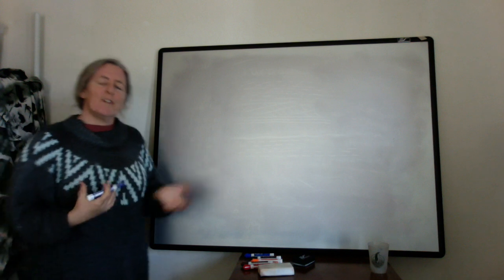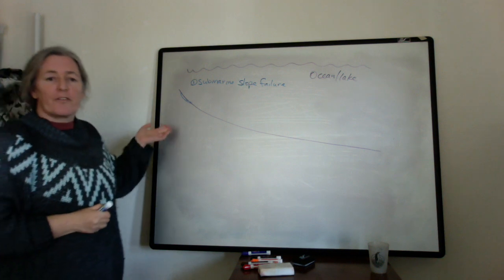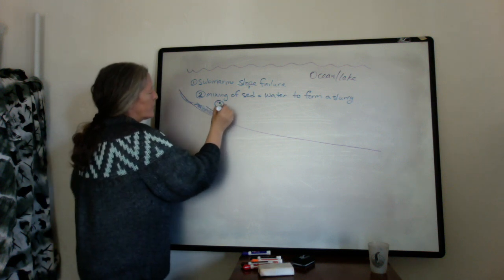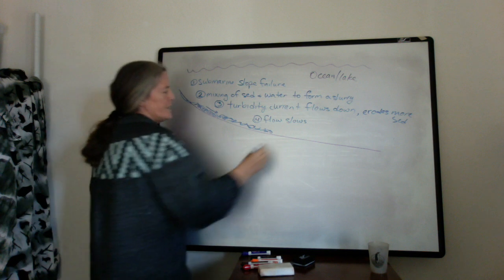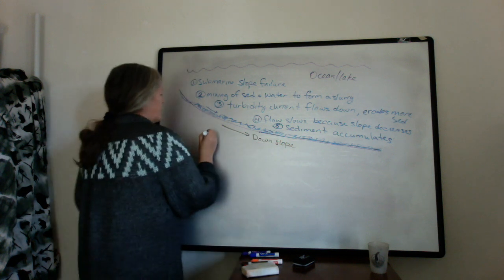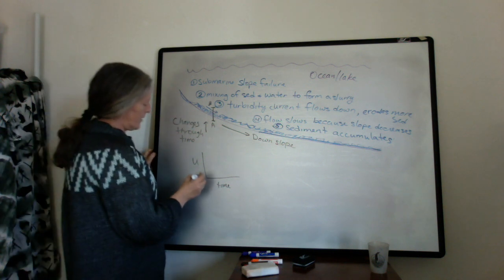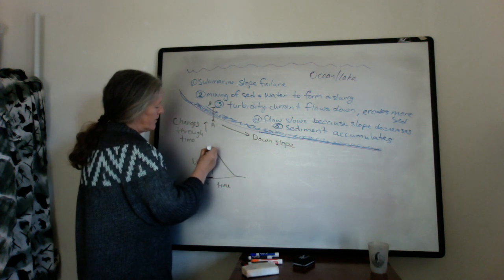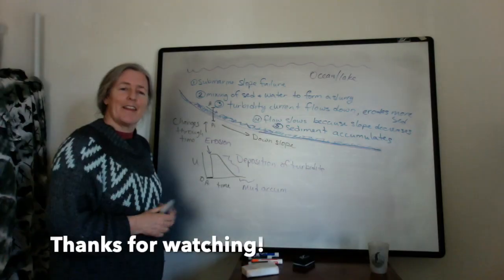Turbidity Currents - From Start to Finish (sed strat)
Turbidity currents start with a subaqueous slope failure, erode more sediment as they flow down slope, eventually slow down and start depositing sediment. In this video, I describe the dynamics of turbidity currents.